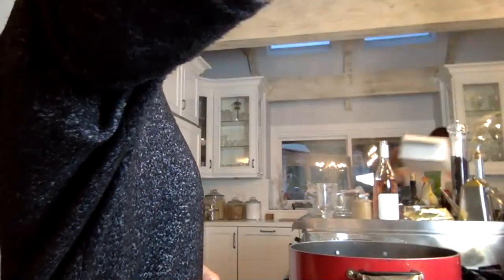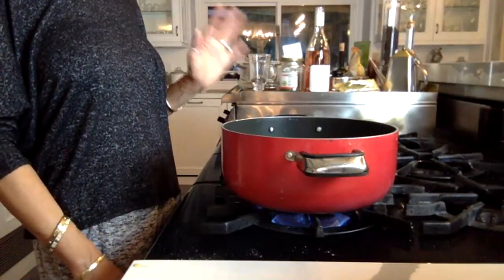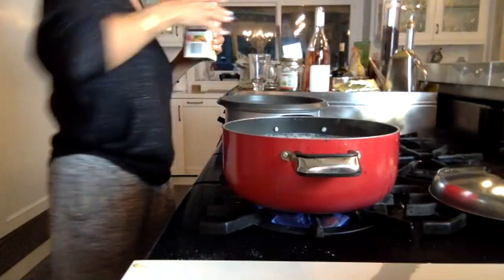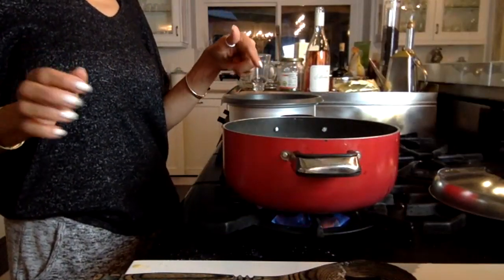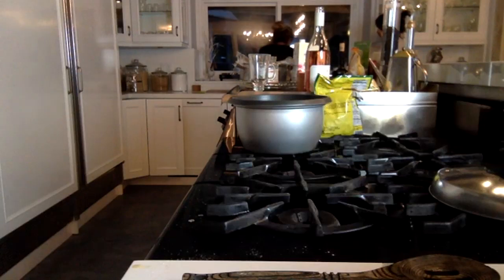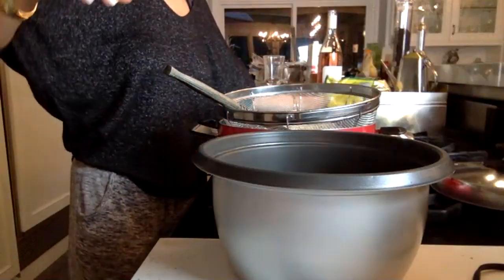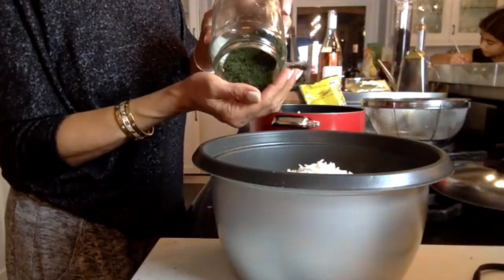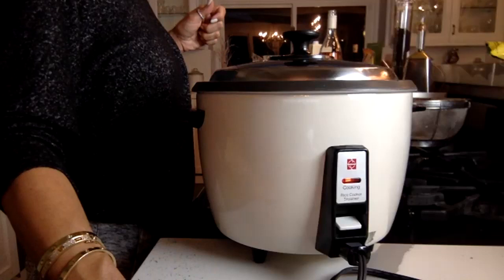lima bean and dill rice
Check out my videos on TikTok and Instagram for new recipes constantly

Ingredients:
Rice
Salt
Dill
Almond Milk
Lima Beans
Cumin
Avocado Oil

In a pot boil rice until al dente
Add salt
In rice cooker add dill and almond milk
Add lima beans
Once its al dente pour out the water
Add rice to rice cooker
Add lima beans
Add dill
Keep layering
Add cumin
Drizzle avocado oil on top
Close rice cooker and cook for 1 hour and 15 minutes.